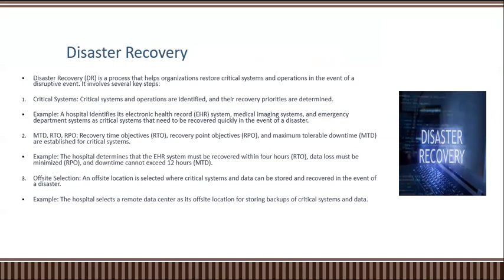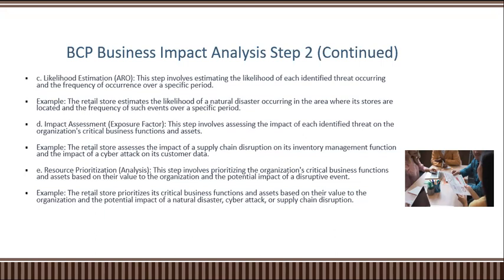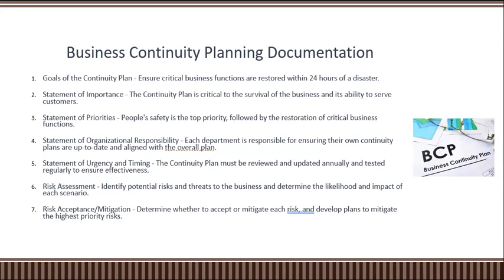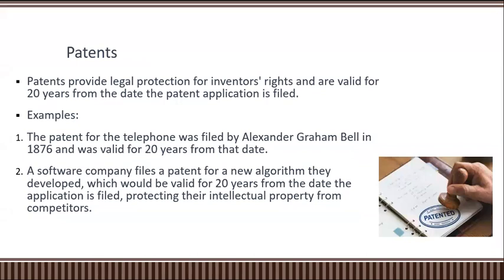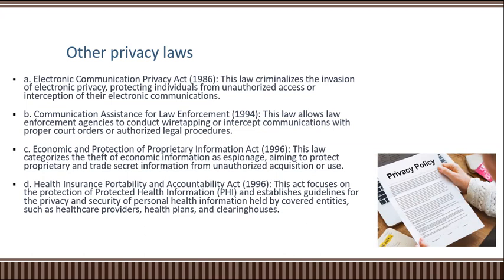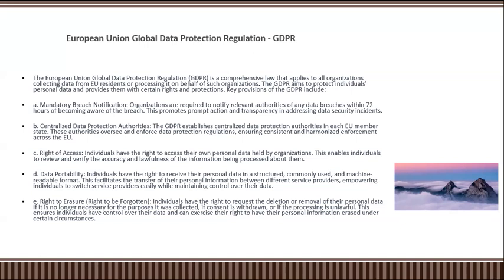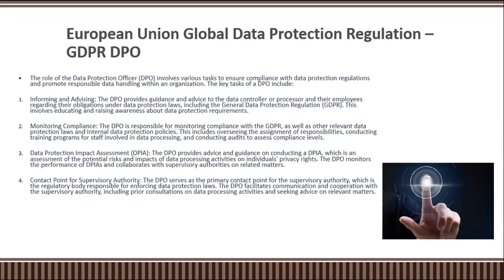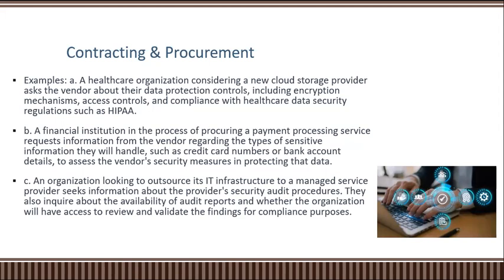FREE CISSP Course Domain 1 Video 4 Continuity Management